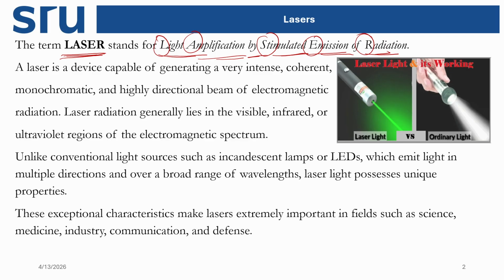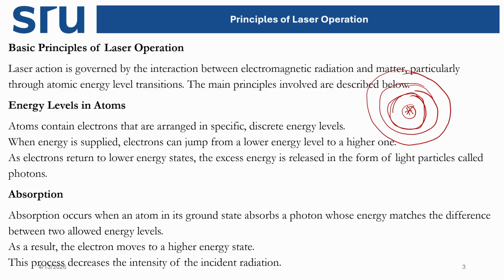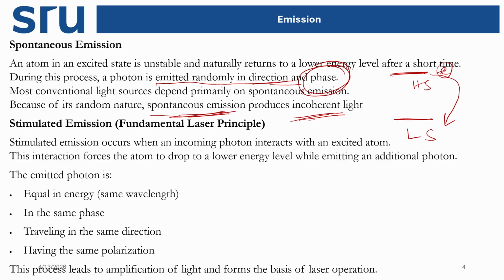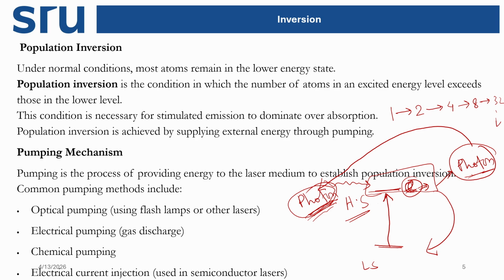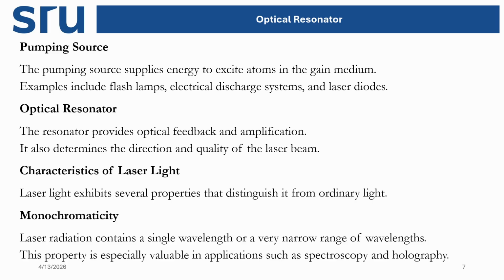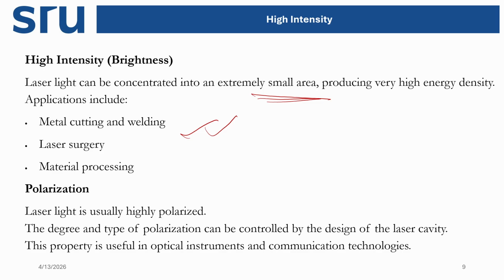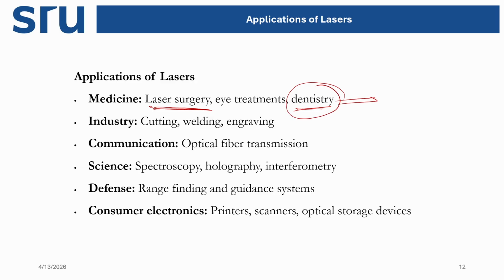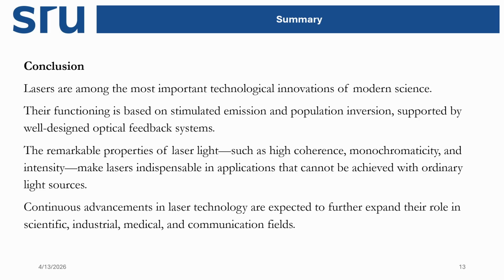Lasers: Principles & Characteristics